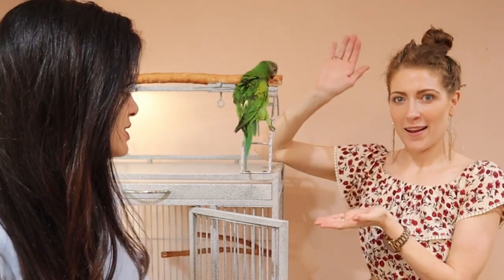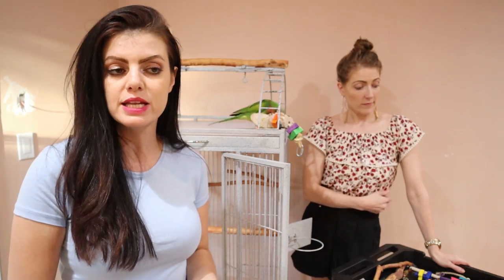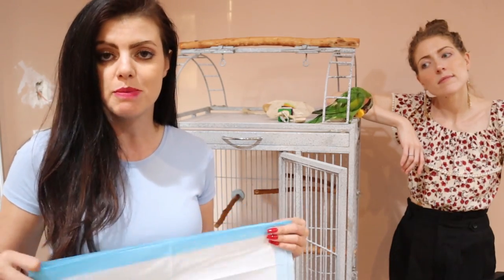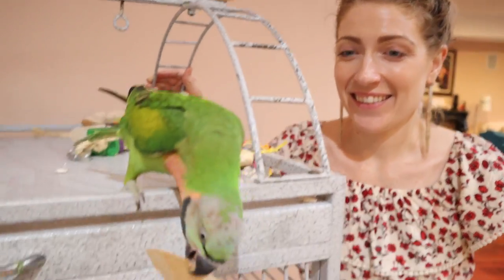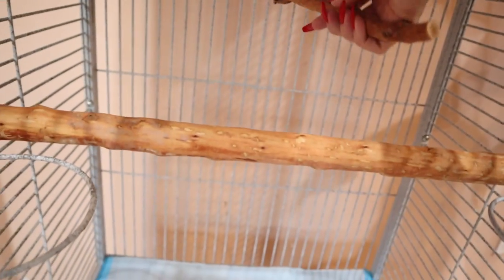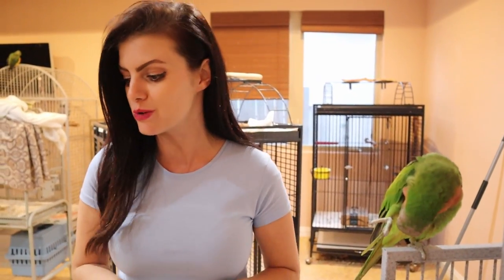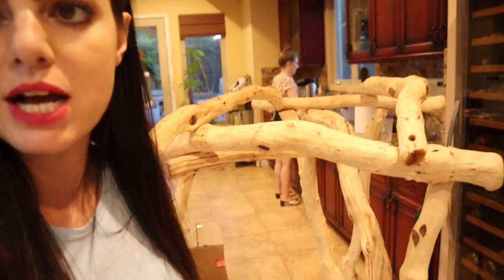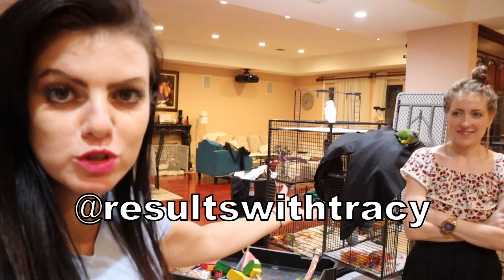CAGE SETUP FOR TOY-OBSESSED PARROT | CAGE TOUR (VINNY SUBTITLES)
Time to set up Brando's parrot cage! Brando a is toy-obsessed mustache parakeet, so choosing toys for her cage was a much different process than choosing toys for Leo, who is a much more timid bird. Tracy and I show you how to do a proper cage setup for a bird like Brando, let me know what you think of this cage tour!

CAMEO | @MARLENEMCCOHEN

MARLENE MC'COHEN
P.O.BOX 572908

MY PARROTS 🦜❤️
BLU          🐦 Indian Ringneck Parakeet
NELLIE     🐦 Senegal
MONTY    🐦 Senegal
ILUKA       🐦 Cockatiel

SAVE SOME $$$